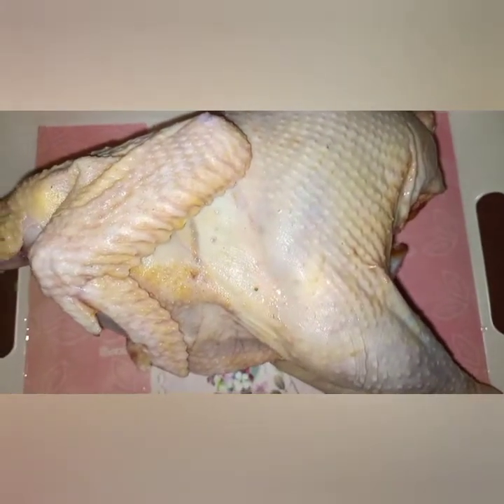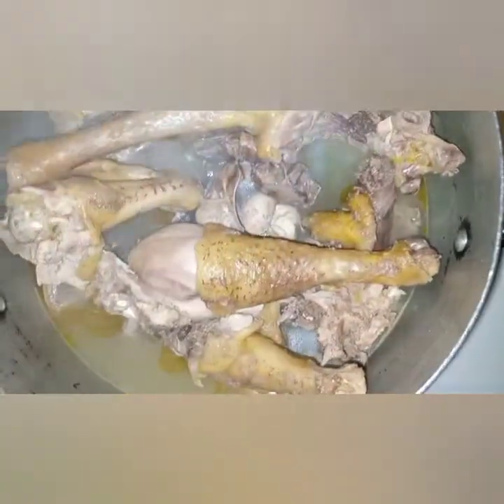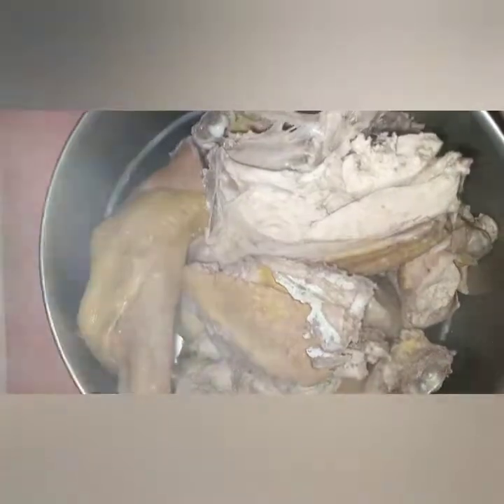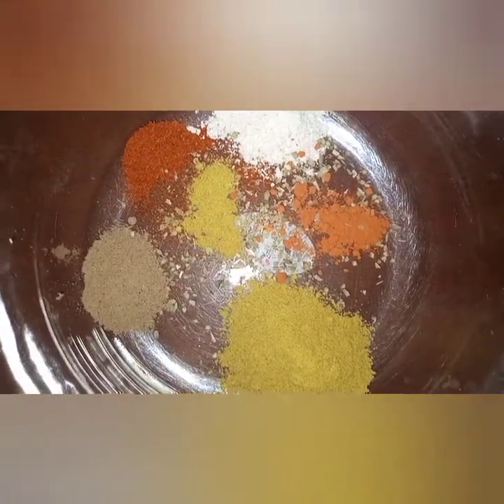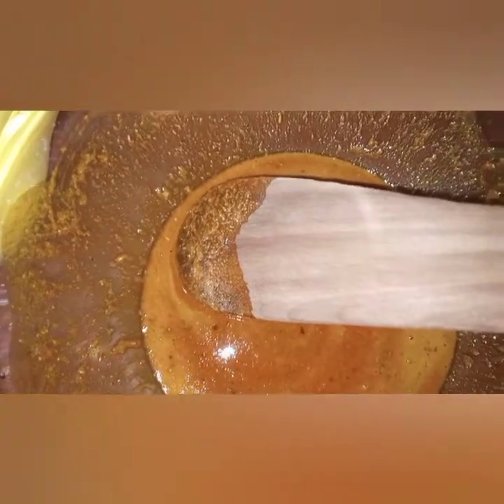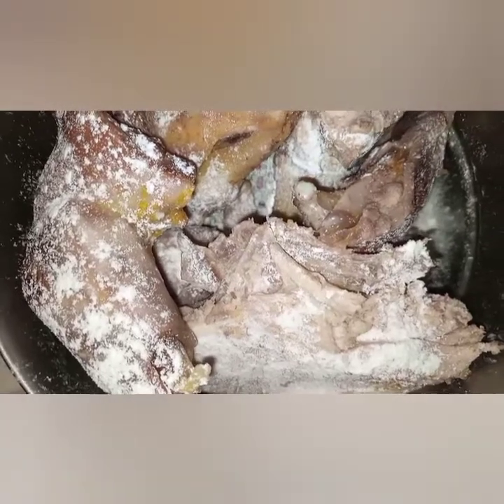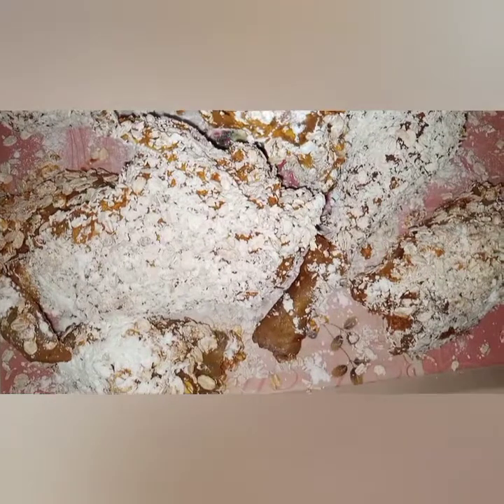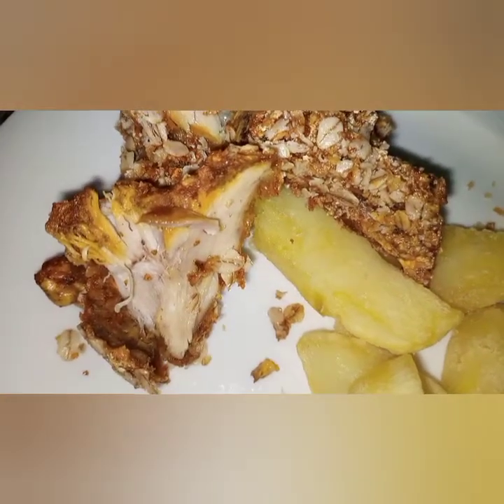kienyeji CHICKEN coated with oats